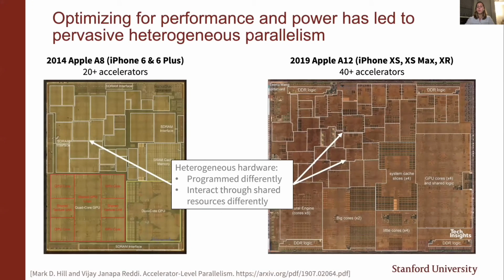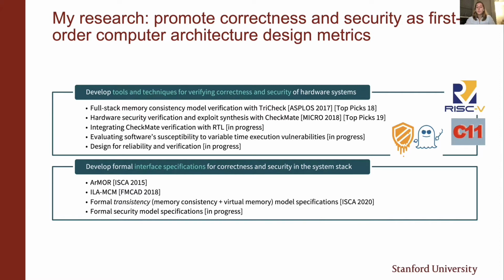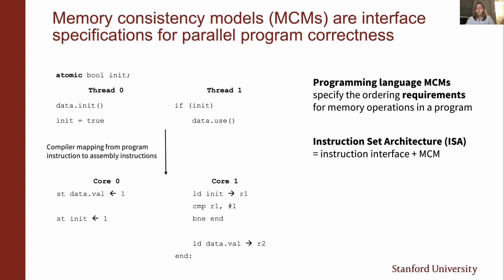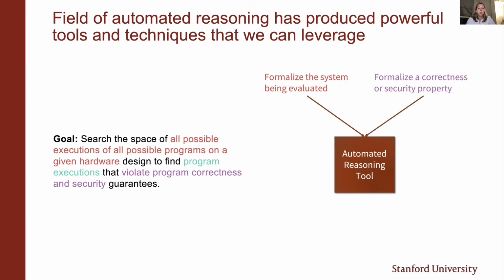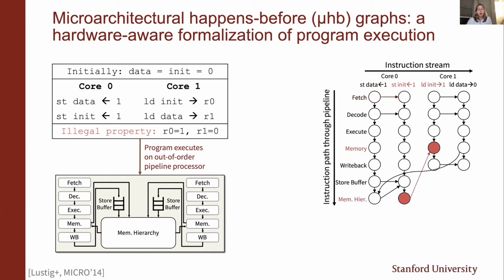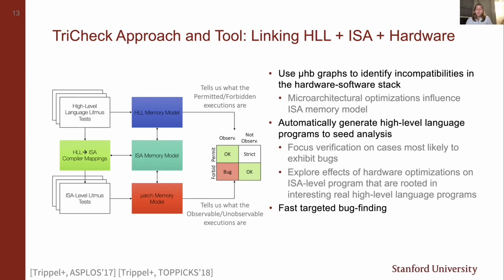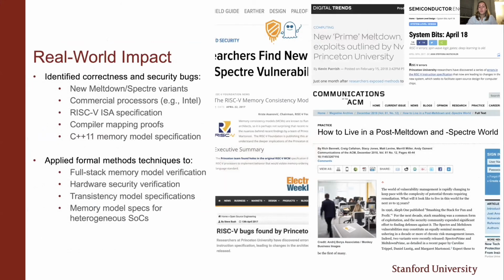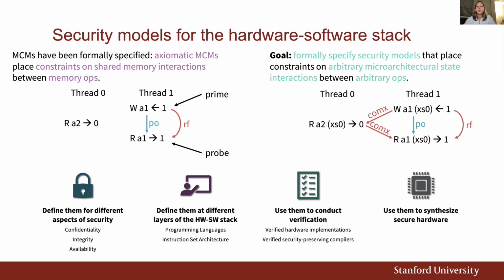Caroline Trippel, Application Reliability and Security via Formal Methods for Systems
Caroline Trippel is an Assistant Professor in the Computer Science and Electrical Engineering Departments at Stanford University working in the area of computer architecture. Prior to starting at Stanford, Trippel spent nine months as a Research Scientist at Facebook in the FAIR SysML group. Her work focuses on promoting correctness and security as first-order computer systems design metrics (akin to performance and power). A central theme of her work is leveraging formal methods techniques to design and verify hardware systems in order to ensure that they can provide correctness and security guarantees for the applications they intend to support. Additionally, Trippel has been recently exploring the role of architecture in enabling privacy-preserving machine learning, the role of machine learning in hardware systems optimizations, particularly in the context of neural recommendation, and opportunities for improving datacenter and at-scale machine learning reliability. Trippel's research has influenced the design of the RISC-V ISA memory consistency model both via her formal analysis of its draft specification and her subsequent participation in the RISC-V Memory Model Task Group. Additionally, her work produced a novel methodology and tool that synthesized two new variants of the now-famous Meltdown and Spectre attacks. Trippel's research has been recognized with IEEE Top Picks distinctions and the 2020 ACM SIGARCH/IEEE CS TCCA Outstanding Dissertation Award. She was also awarded an NVIDIA Graduate Fellowship (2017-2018) and selected to attend the 2018 MIT Rising Stars in EECS Workshop. Trippel completed her PhD in Computer Science at Princeton University and her BS in Computer Engineering at Purdue University.